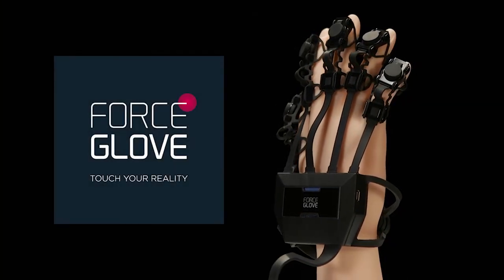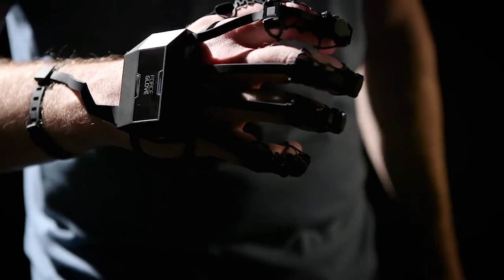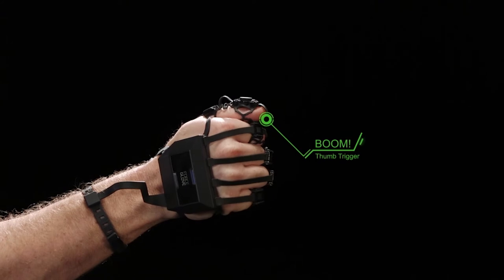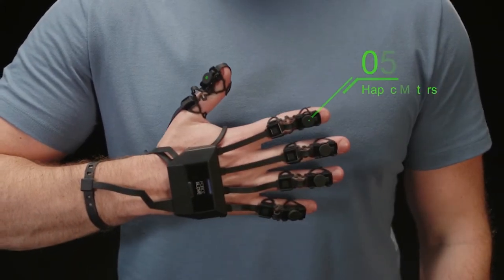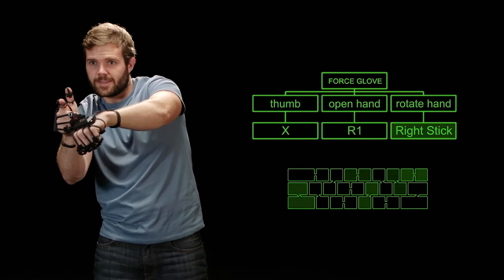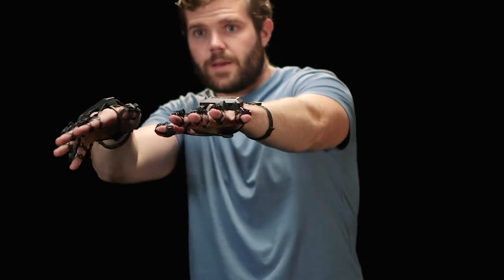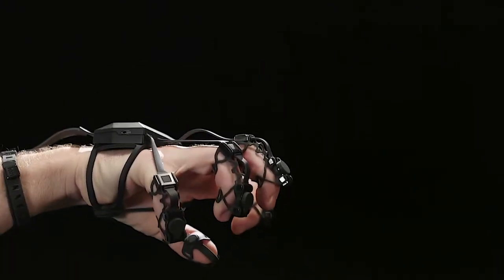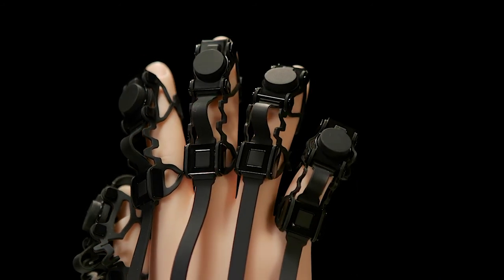Force Glove Full Sensing Gaming Controller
The Force Glove video was a promotional and demonstration video which was designed for a client who needed video content for their Kickstarter crowdfunding landing page.  The focus for this video was to utilize a high contrast minimalistic design and high tech motion graphics, accentuating the product's focus on gaming and virtual reality.  WMV Productions is a video production company that specialized in scripting, shooting, and producing high quality video content to suit any need, from crowdfunding demonstrations to professional corporate video content.

SCRIPT:
For years, gamers have tried to become one with their games, to actually touch the reality behind the screen. Many have attempted to bring you into your games, often with cheap gimmicks that create barriers between you and the worlds you want to inhabit. We're here to correct the mistakes of the past. We are here to revive the dream of fusing games and gamers.

Say hello to the Force Glove. The Force Glove is a new PC and console gaming controller that lets you use the full motion of your hands and fingers to control your games in a totally new way.

It's a different kind of gaming experience. Although you can use just the one glove, Force Glove is designed to be a two handed experience, just like how you use your keyboard and mouse on a PC or two joysticks on a standard console controller.

With the Force Glove, you utilize the full power and flexibility of your hands. Force Glove is equipped with nine sensors, seven across the fingers, one on the back of the hand, and one on the wrist that continuously detect the shape and motion of your hand to control your games in fun, new ways.

There's even a sensor on your thumb quickly triggered by pressure. To fire your weapon, you form a gun with your hand, move your thumb down to fire. Rotate your wrist to steer your car. Grab objects and examine them. Your only limit is your own creativity. Not only does the Force Glove allow you to use the full range of your hand's motions to interact with games, but it allows you to physically feel those games via haptic feedback motors in each fingertip. So if you touch an object in your game, you'll actually feel it on your fingers. Pretty cool.

It also has an unprecedented level of control. The Force Glove will include software so you can map your movement and button control schemes to whatever game you're playing, including games currently on the market.

Forceglove.com will offer downloadable control set ups for all the latest and most popular games. Our website also includes an STK for game developers to build Force Glove control into their games.

One of the problems with a traditional motion controller is that they're cumbersome and unresponsive, but with Force Glove, you get an exceptional level of sensitivity and comfort. You may even forget you're wearing it. Unlike other controllers, the Force Glove has sensors that are connected directly to you. That makes us the only game controller that is as precise as your own hands or as natural feeling.

And, plus, you get to look like a bad ass robot cyborg. It's time to throw out your old controllers because the Force Glove is fun to wear and fun to use. We've got big plans for Force Glove, expanding the consoles, virtual reality head set compatibility, and working with the game developers on touch feedback so you can really feel the game as you play it.

But it all starts here and now. With your support, we are one step to living the dream of becoming a video game cyborg. We appreciate your support.